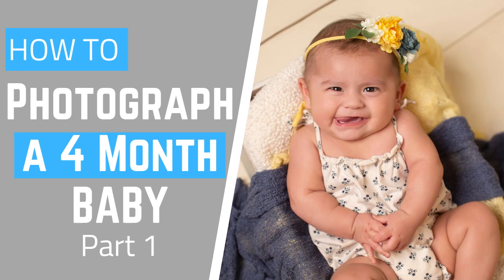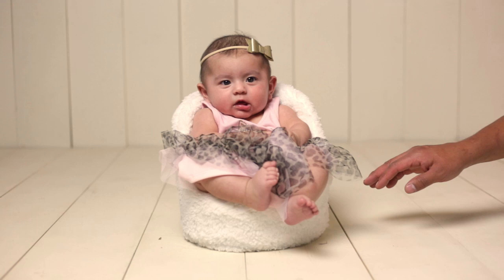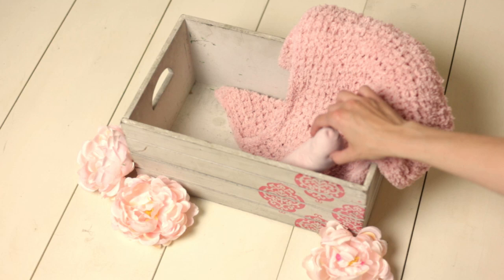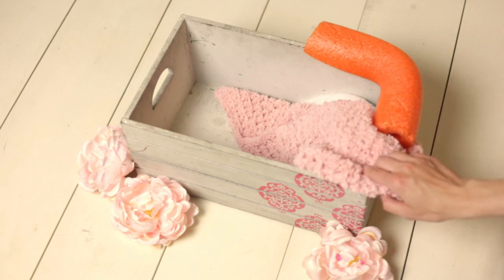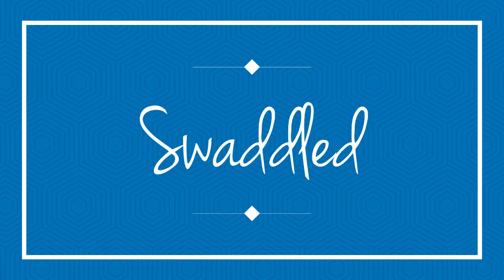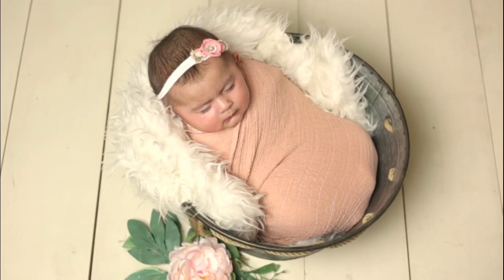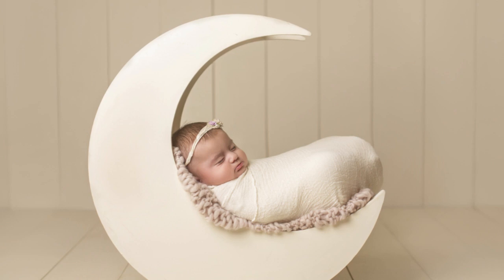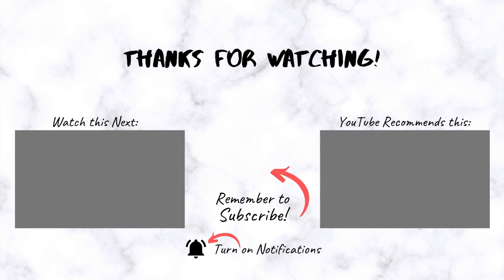4 MONTH Baby Photos Milestone Photoshoot - Part 1/2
4 MONTH Baby Photos Milestone Photoshoot - Part 1/2

In this video we show you how to pose and photograph a 4 Month old baby safely for some adorable milestone 4 month baby photos.  Many photographers find this age very challenging to photograph since babies are more limited to what they can do. If you've ever struggled photographing a 3 or 4 month old video, be sure to watch the entire video so that you can have confidence photographing your next baby! We show EVERY pose behind the scenes of how we would typically photograph a four month old baby for a paying client.

You always want to ensure that you are only doing poses that are safe and that you have a spotter super close by! We give you lots of tips, tricks and hacks that you can apply to your own photography so that you will finally feel comfortable with babies of this age.

This is actually part of a two part series where we photograph a 4 month old baby. Tune in next week for part 4 of this series!

FREEBIES
FREE Photoshop actions:

Music has been purchased with full usage rights. Artist is Gleenn Zervas